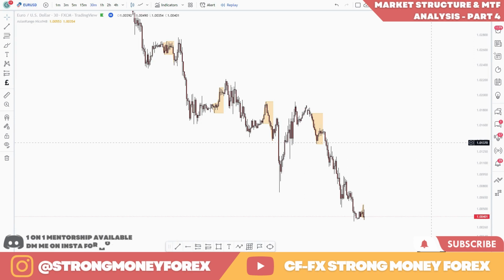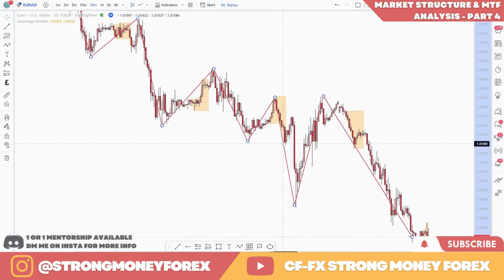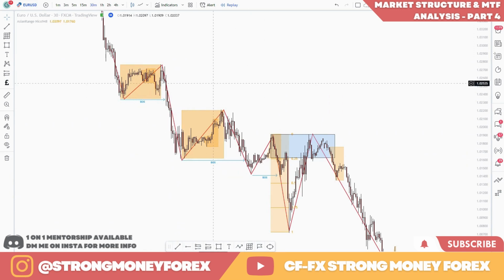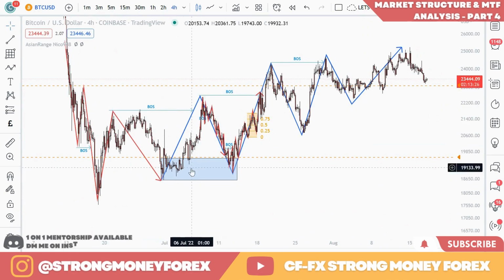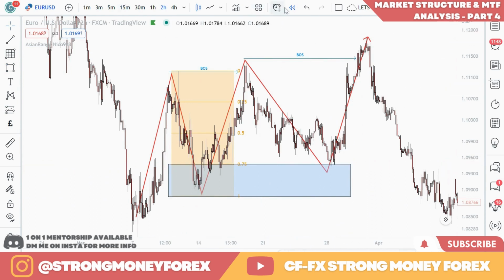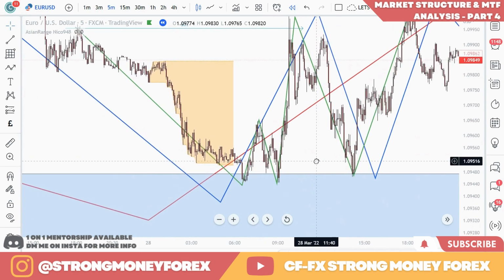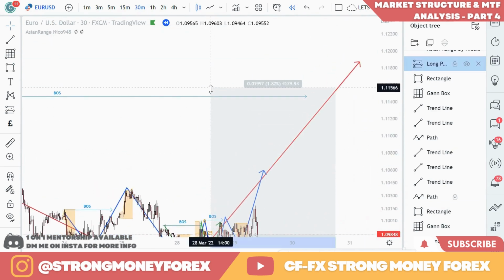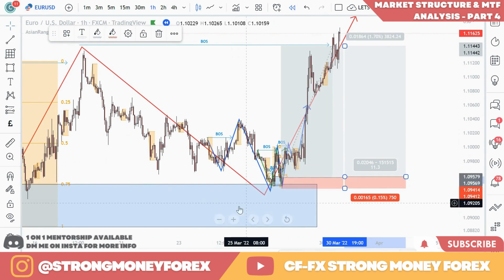The Secrets to Trading Market Structure in Forex - Episode 4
Welcome back team to the final part in the MARKET STRUCTURE & MTF ANALYSIS series...

In PART 2 of the 5 Things... Videos you will find out about:
3. Why BOS are so important
4. Gain some Freedom from the Charts
& Finally
5. My SECRET RECIPE to REGULAR PROFITS

and then...
DISCORD MENTORSHIP & 1 ON 1 SESSIONS AVAIALBE - MESSAGE ME DIRECT ON INSTAGRAM @STRONGMONEYFOREX

If you head over to my main YouTube page I have a free course called BEGINNER to WINNER that discuss these concepts and more...

CF-FX - STRONGMONEYFOREX - The ONLY way to Trade the FOREX & CRYPTO Markets